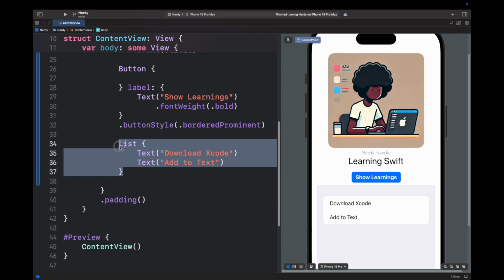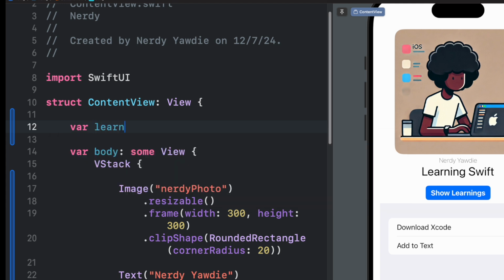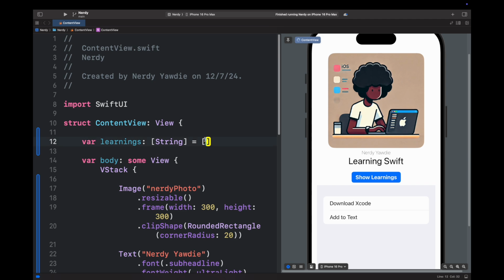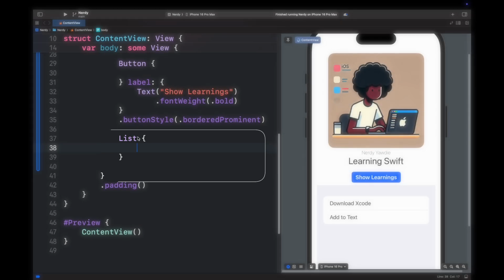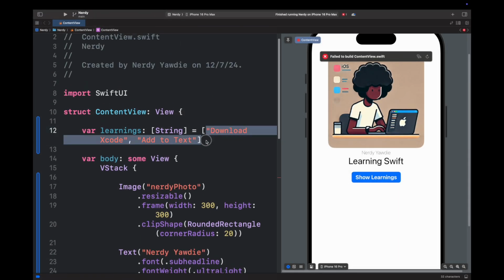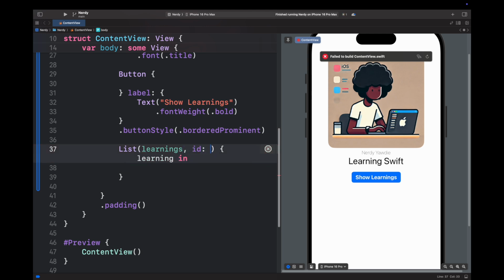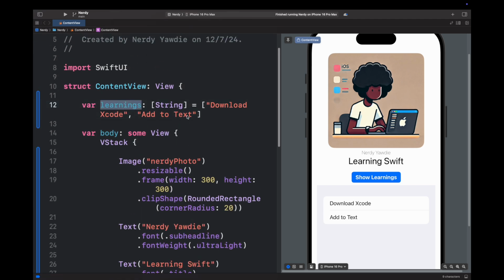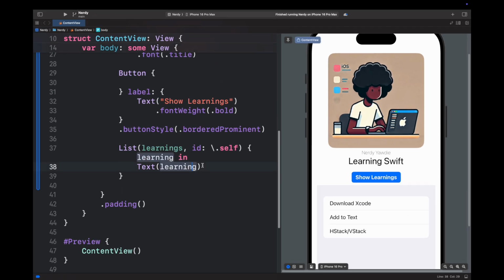SwiftUI List using String Array tutorial